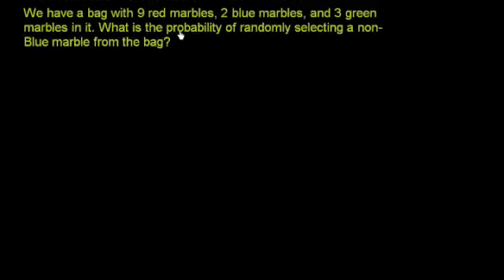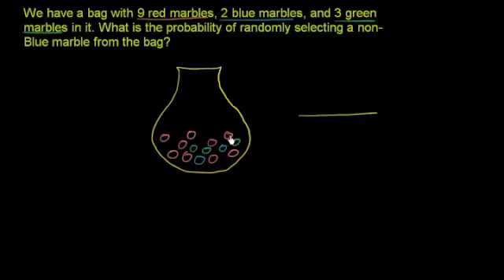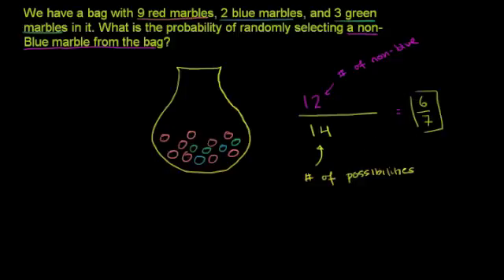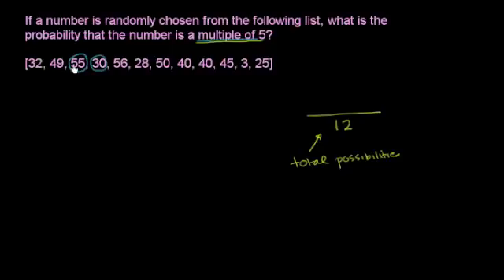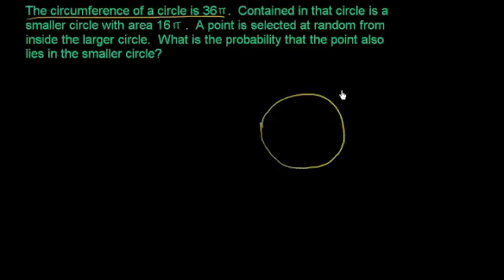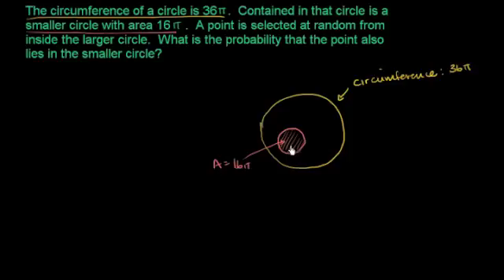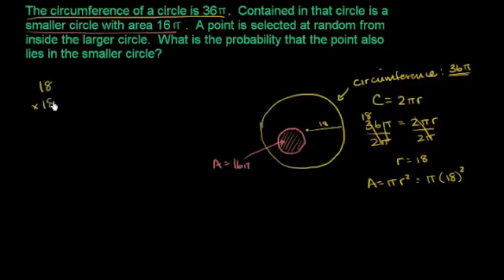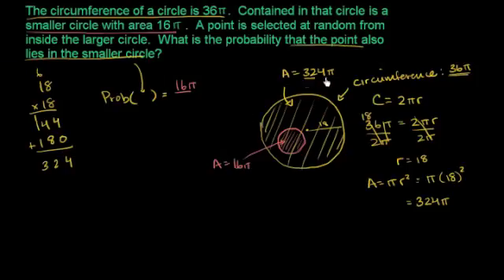Subset of sample spaces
Describing subset of sample spaces with examples